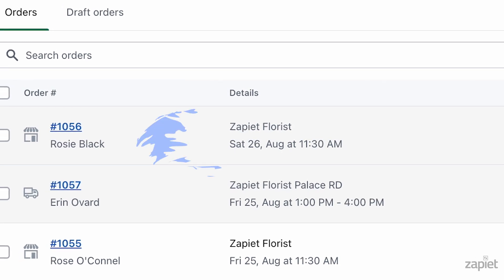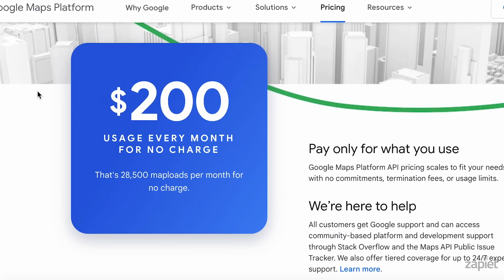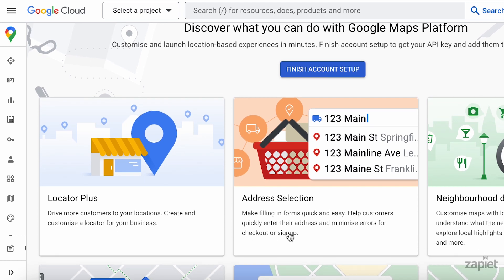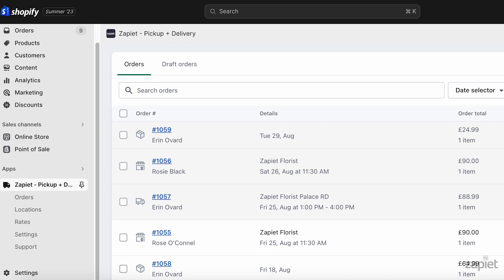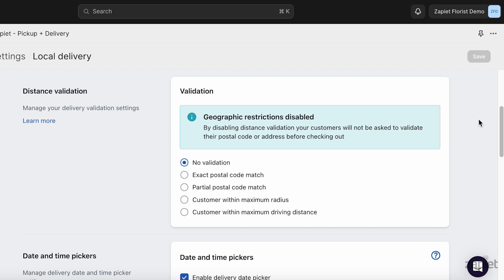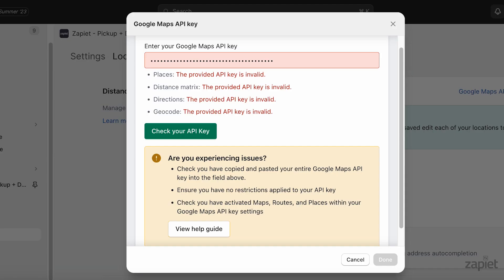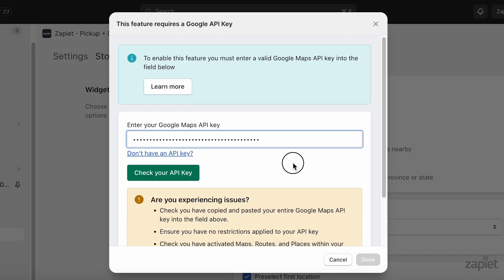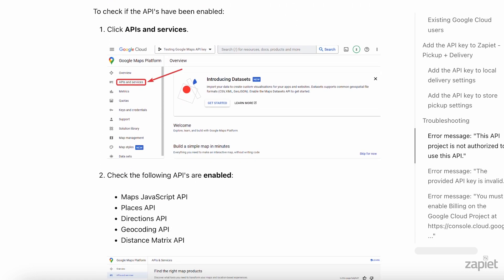How to create Google Maps API key and add it to Zapiet - Pickup + Delivery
In the tutorial, we will provide detailed steps on how to create a Google Maps API key and add it to Zapiet - Pickup + Delivery.

0:00 Intro
0:38 Creating a Google Maps API key
1:18 Adding the key to local delivery settings
2:05 If the API key shows as invalid
2:13 Adding the key to store pickup setting
2:39 If the API key shows as invalid
2:48 For troubleshooting check the article

Thank you for tuning in. If you enjoy our content, don't forget to like, comment, and subscribe to stay up to date with our latest videos, and hit the notification bell to never miss an upload.